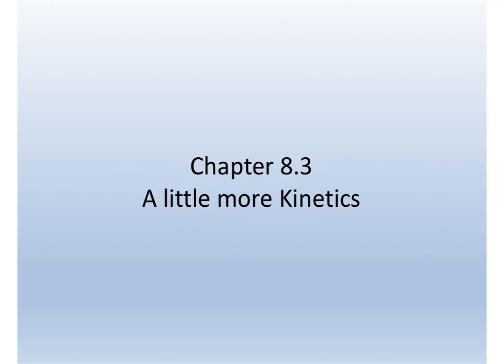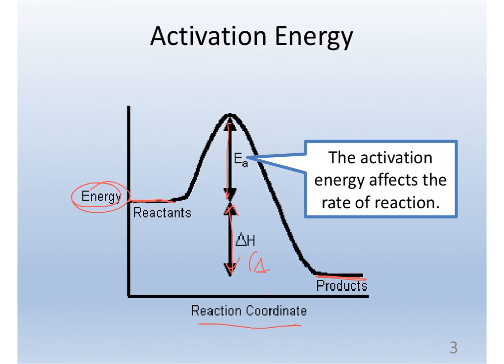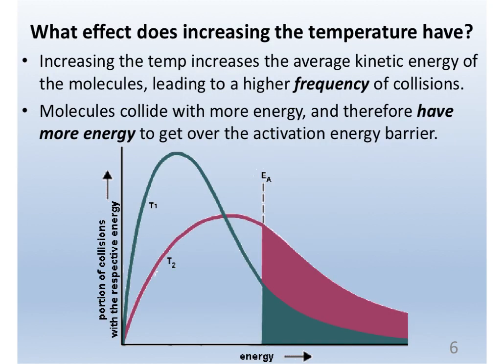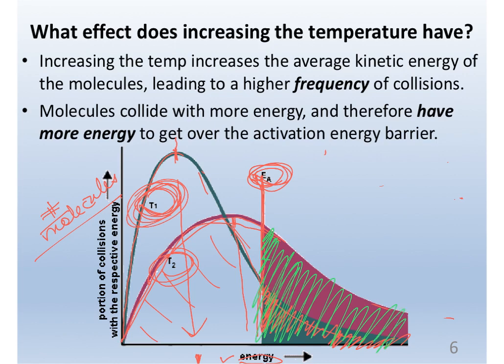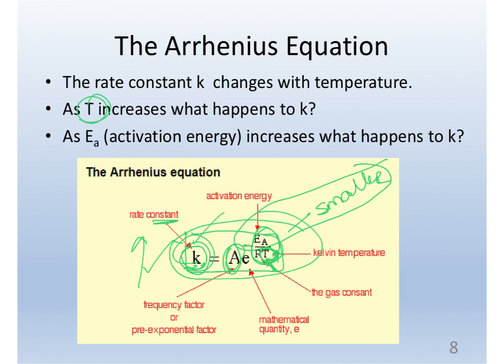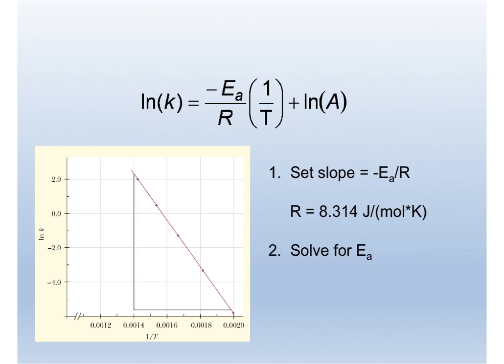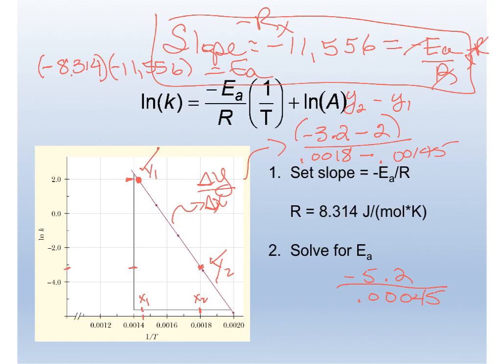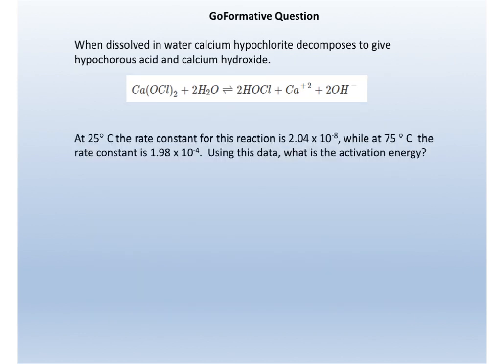Arrhenius Equation and Activation Energy